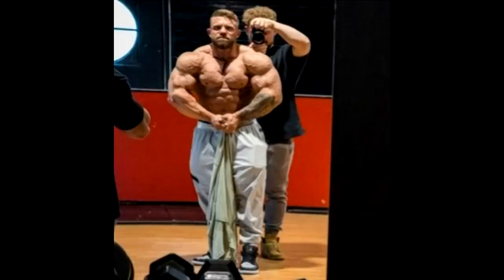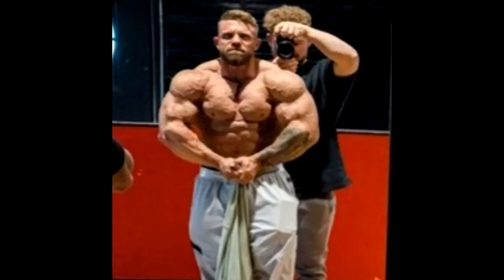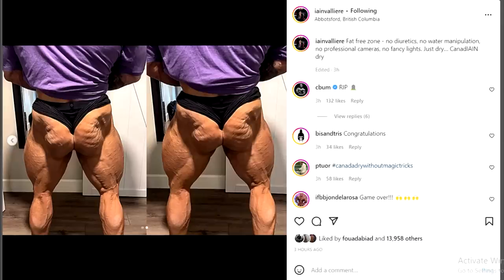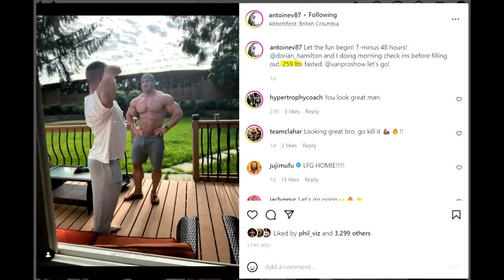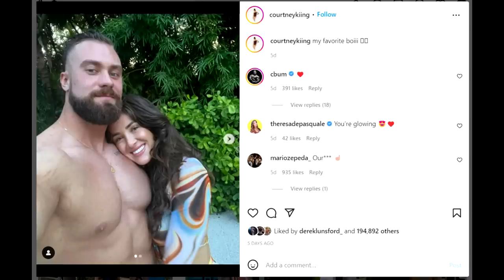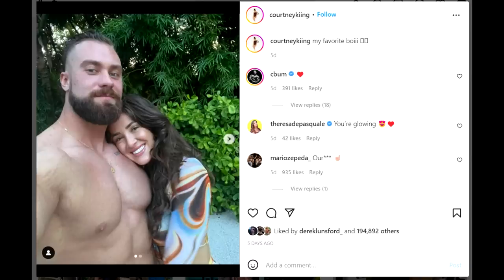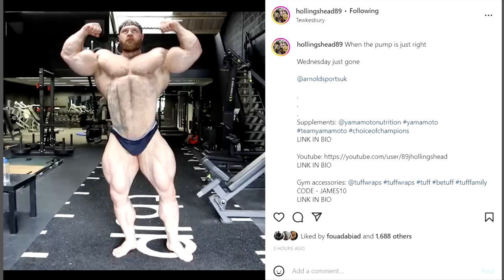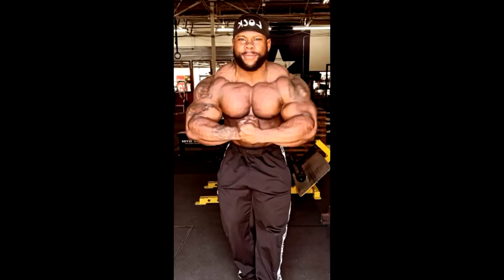Iain Valliere VS Antoine Vaillant 1 DAY OUT! + Chris Bumstead Is OFF? + James Hollingshead Is HUGE!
TIMESTAMPS:
00:00 - Intro
00:16 - Iain Valliere 1 Day Out
05:42 - Antoine Vaillant 1 Day Out
08:27 - Chan Kang Back Update
09:22 - Cbum is off?
11:49 - James Hollingshead is MASSIVE
14:03 - Keone Pearson Update